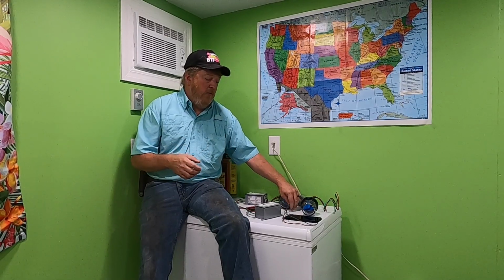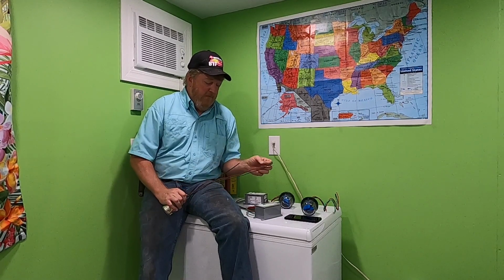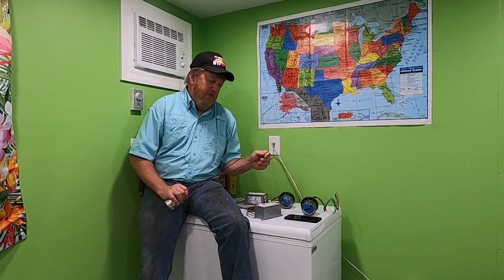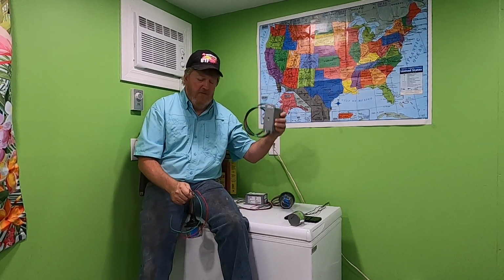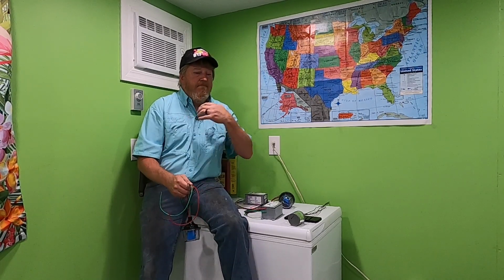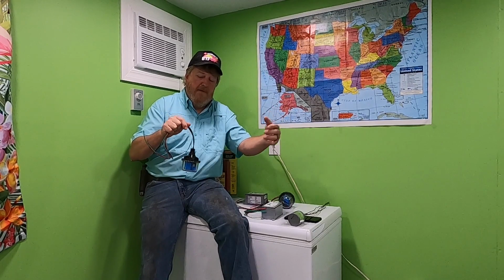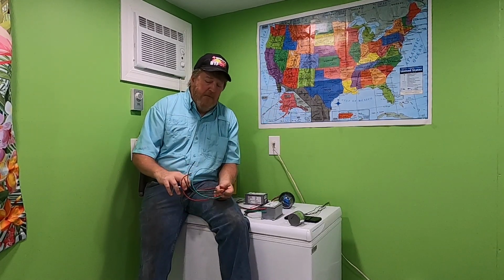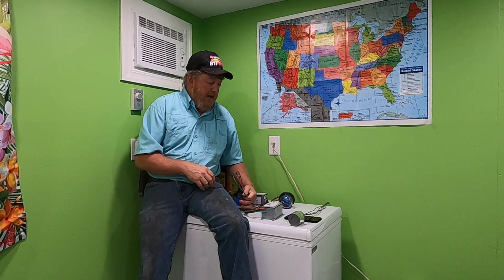Ryan Rants: EMP, Solar Flairs and Electrical Surge Suppression Part 2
In part 2 Ryan discusses how to protect your electrical equipment against a nuclear EMP.
the basics of what an EMP, Solar Flair or electrical surges, how they affect your electronics and what devices are available to protect your home. EMP Shield, Midnite MNSPD-300 Delta surge arrestor. SHTF Electro Magnetic Pulse